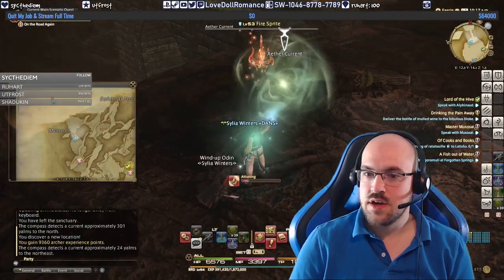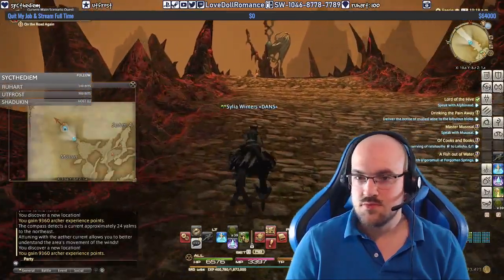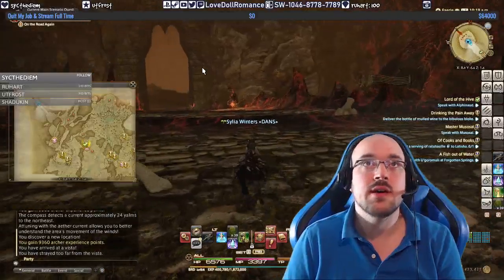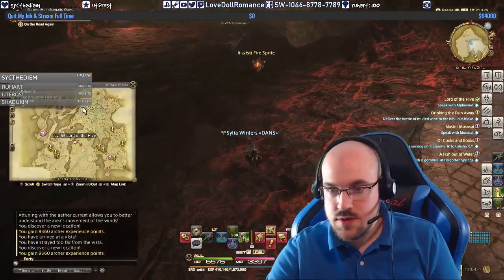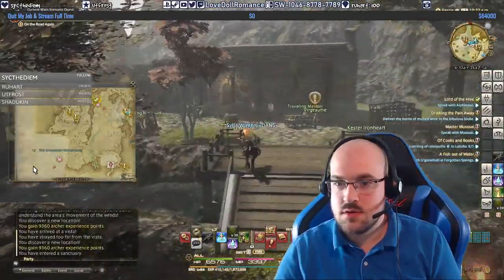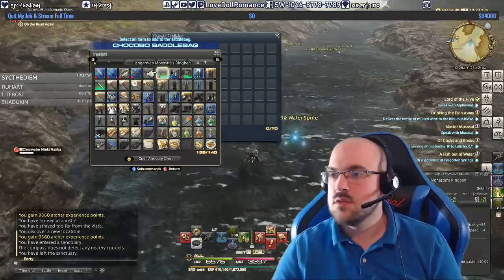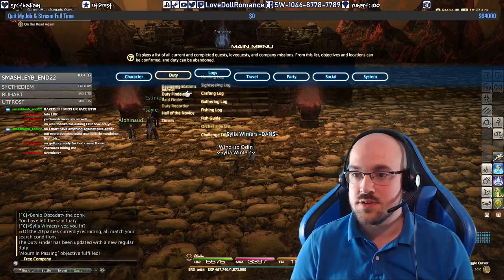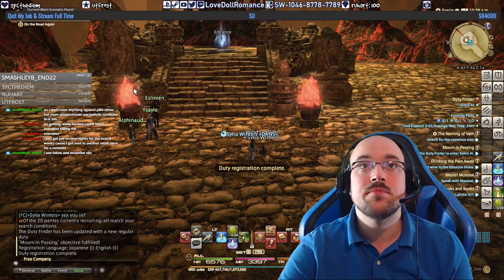The Morning Dunk: June 17th 2019